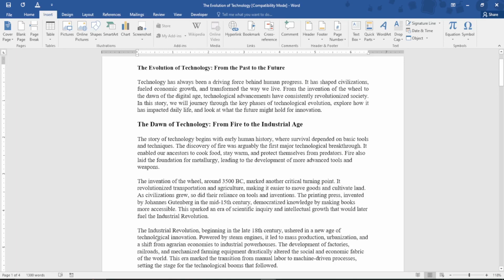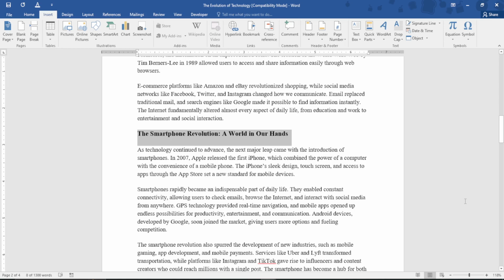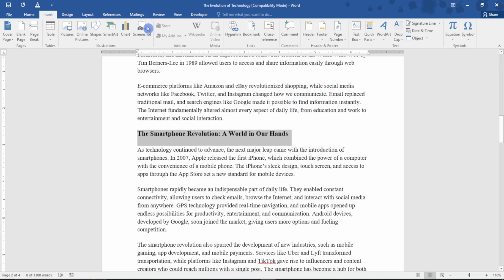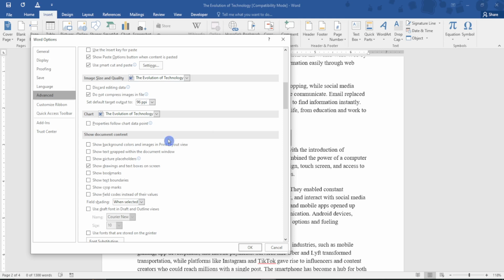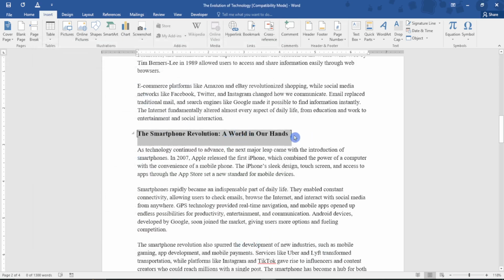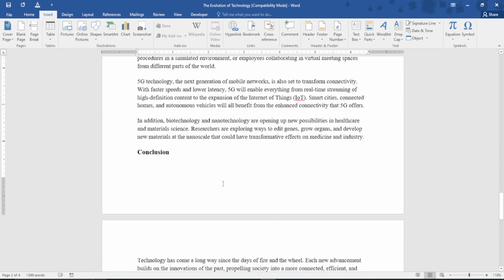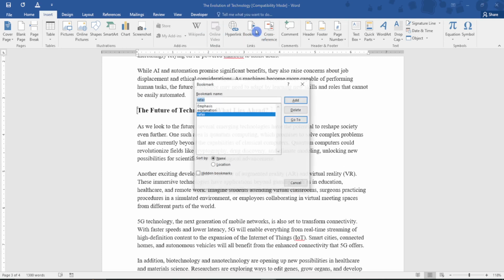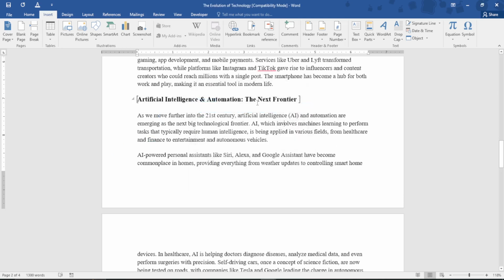How To Insert a Bookmark In Microsoft Word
Learn how to insert a bookmark in Microsoft Word to easily navigate your document and jump to specific sections.

Inserting a bookmark in Microsoft Word is a great way to mark important areas in your document for quick access later. Whether you're working on a long report or a detailed project, knowing how to insert a bookmark in Microsoft Word can save you time and improve your workflow.

-Highlight the heading you want to bookmark.

-Go to the Insert tab and click on Bookmark.

-Name your bookmark (e.g., "MyBookmark") and click Add.

-Go to File -Options -Advanced.

-Scroll to the Show Document Content section and check the box for Show bookmarks.

-The bookmarked heading will now appear with brackets around it.

-Repeat the process for other headings, giving each a unique name.

-To access a bookmark, click Bookmark, select the desired one, and click Go To to navigate directly to it.

Cell Phone Tripod Adapter